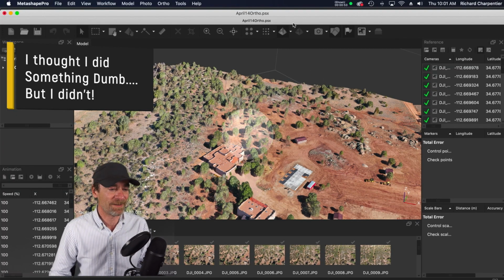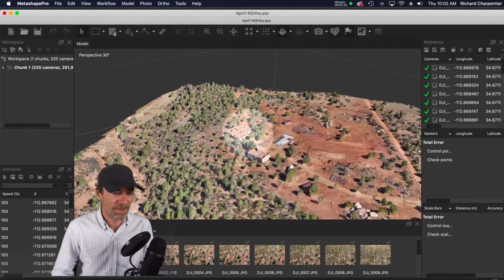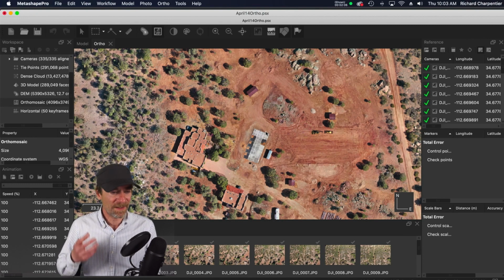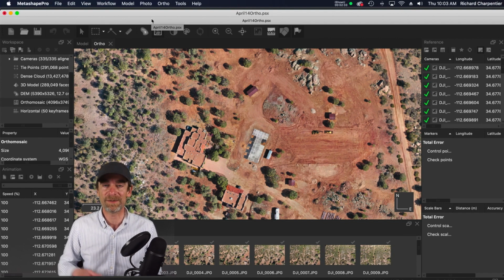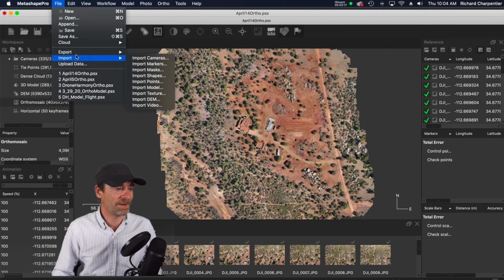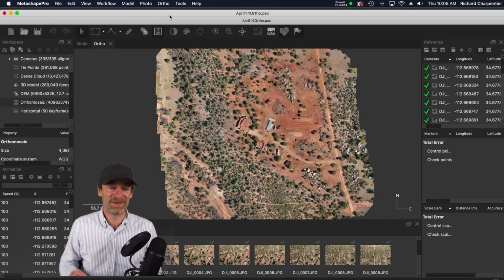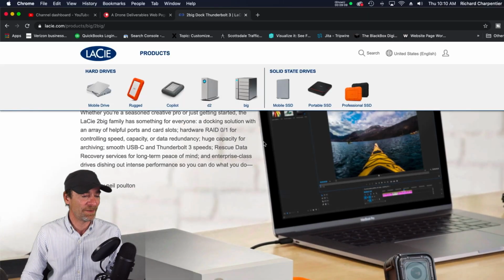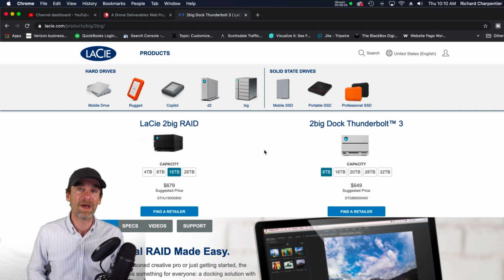Drone Pilots Public Service Announcement - Backup Your Data!!!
Oh yeah, had one of those near miss moments yesterday. Working on a 2D Drone Model, Metashape hangs up, my computer hangs up, my portable hard drive isn't recognized. You have to love tech sometimes.

So, sitting and staring at a computer getting ready for the worst. Drone data loss, client data loss, feeling dumb, etc. Then I realize, "Oh yeah, I do have all of this stuff backed up." Good deal.

•Have some free time on your hands?  Are you stuck at home and want to learn something new for your Drone Business?  From March 18th through April 18th we've discounted the Litchi Waypoint Missions for your drone business class to $12.99

•From March 18th through April 18th we're running a discount on Drone 2D & 3D Modeling with Agisoft Metashape launched June 22nd 2019.  Use the link below to get the course discounted.  Interested in building 2D and 3D Models with your drone with Metashape?

•New to Drone 3D Modeling and Mapping?  We all have to start somewhere, and this is a hot topic in the Drone Industry

•Learn Lightroom from the ground up for only $14.99. Improve your workflow, photo management, and editing with Lightroom.

•Drone Photography and Image Editing For Beginners.  A class for beginners to drone photography and editing with Lightroom, Aurora HDR, Luminar, & Photoshop. 8 hours of course time including more than 2 hours of adobe lightroom tutorial.